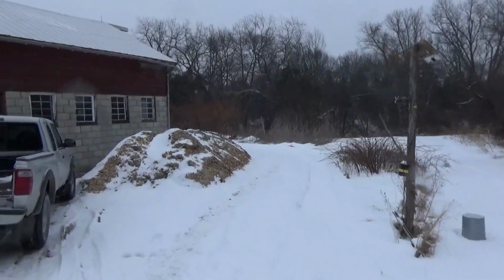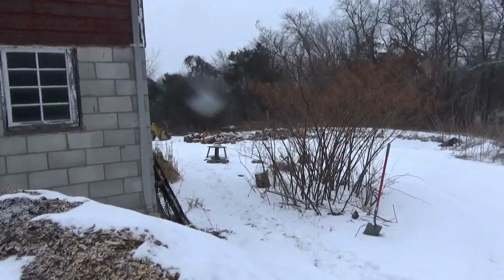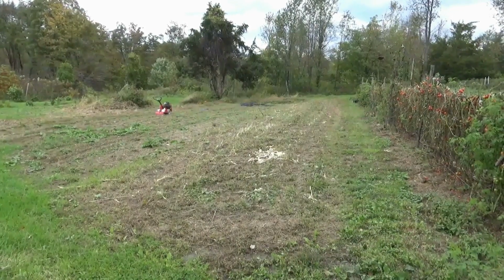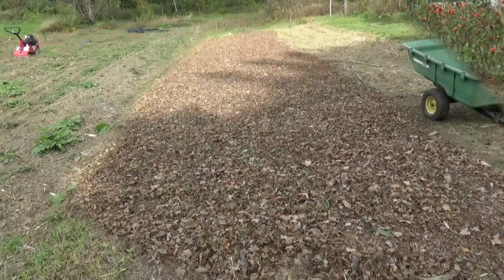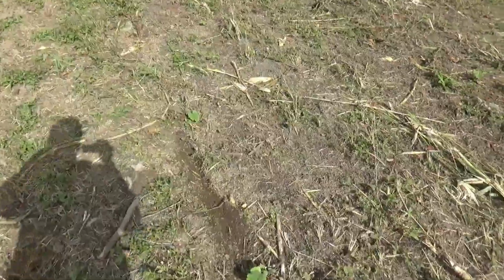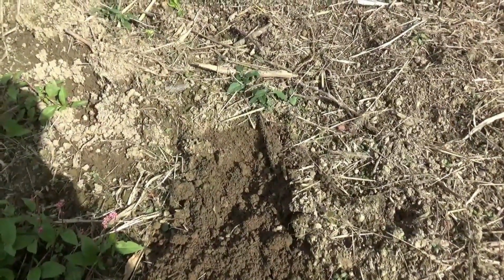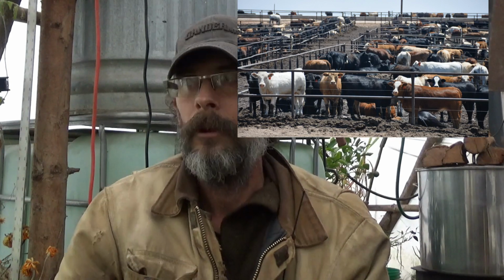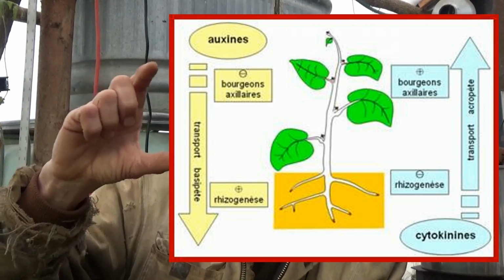Building Soil Carbon *General Concepts and Tips* *Learning Education Resources*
In this video I briefly go over some concepts and some misnomers about carbon sequestration as well as soil building including the use of plants and foliar feeds as "tools" in the soil building process. I was inspired to make this video by Green Dream Project from their response video to my challenge video about "Why do you Farm, Garden, or Homestead".